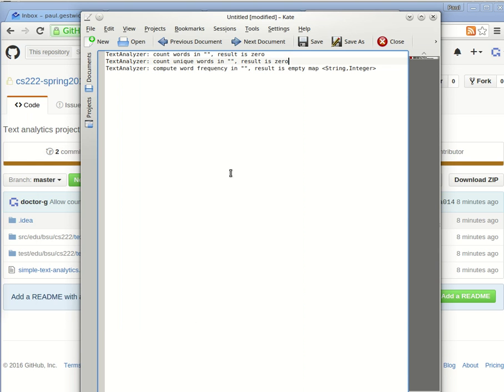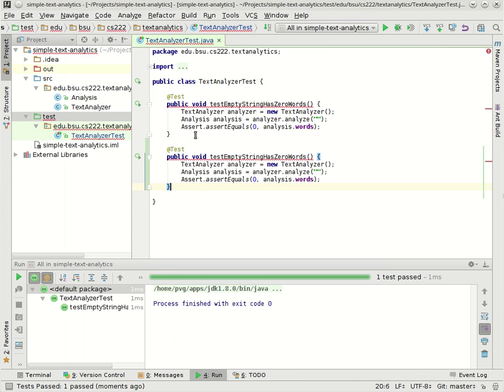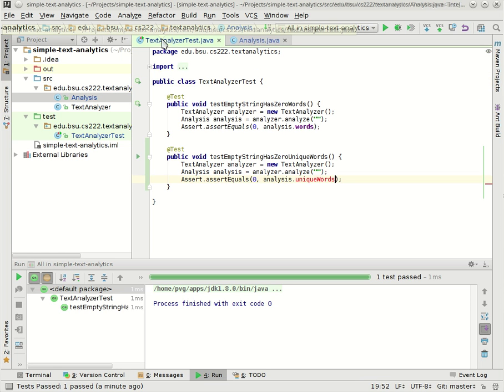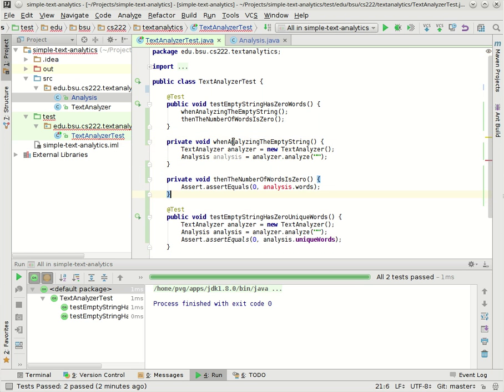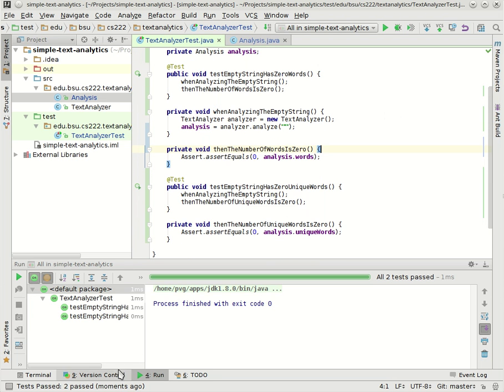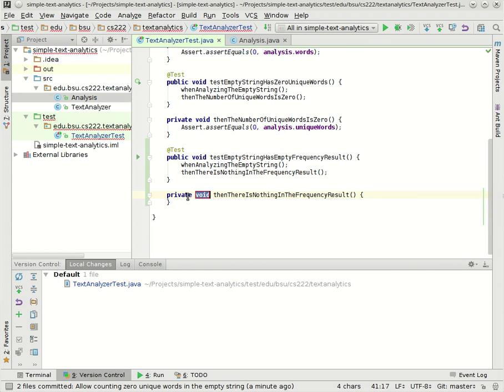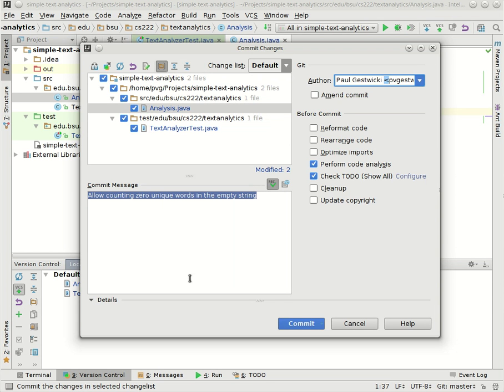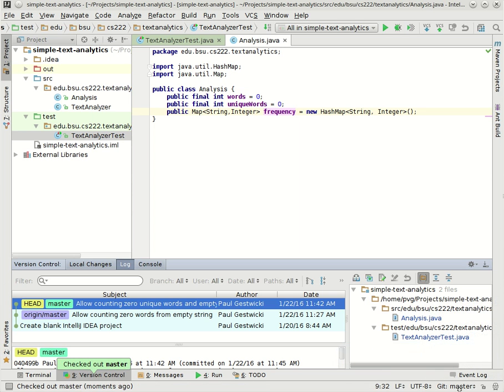Text Analytics 1: Covering the simplest test cases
This continues an example started in class, covering the simplest possible test cases for a text analytics program. The goal for the program is, given a String, count the number of words, count the number of unique words, and give a frequency of words. We did most of the analysis in our class meeting; this is just finishing up some code and refactoring it.

This video shows an example of the Given-When-Then format for writing JUnit tests as well as how to view any arbitrary version of a project from git history.